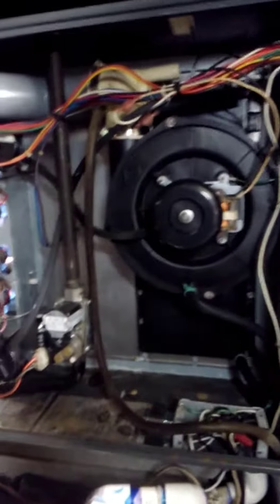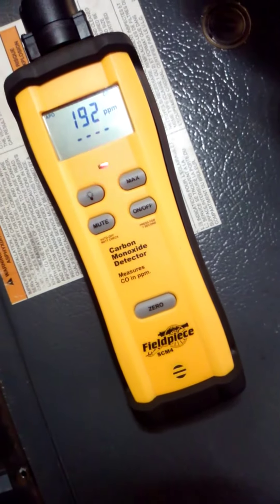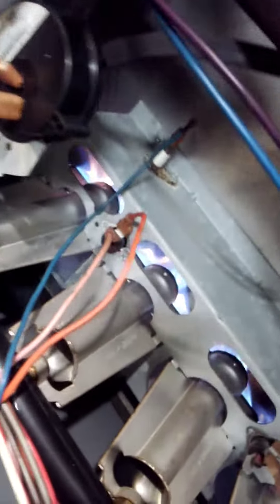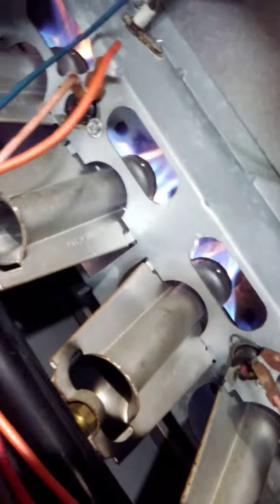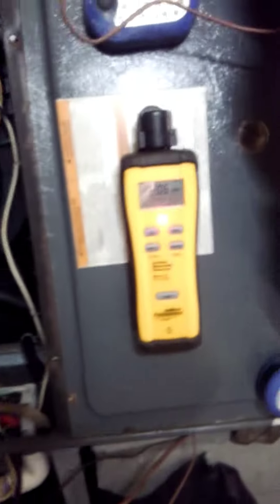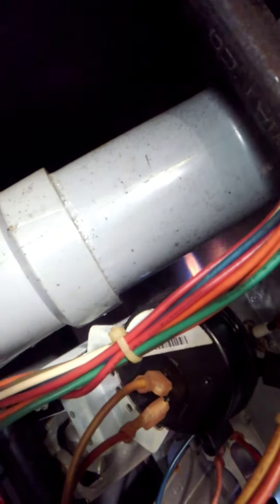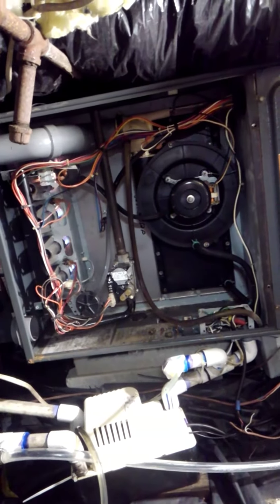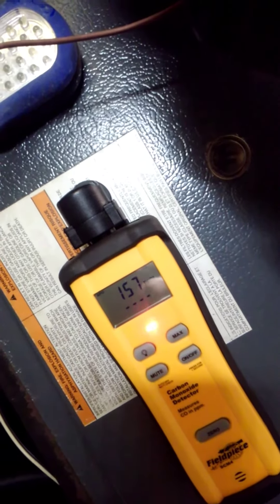propane furnace takes longer to heat home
furnace making carbon monoxide